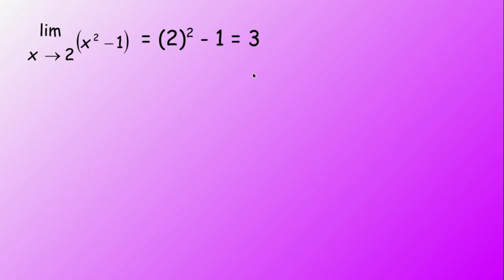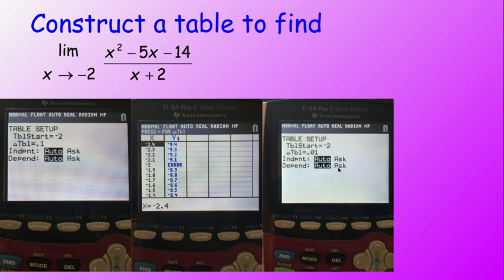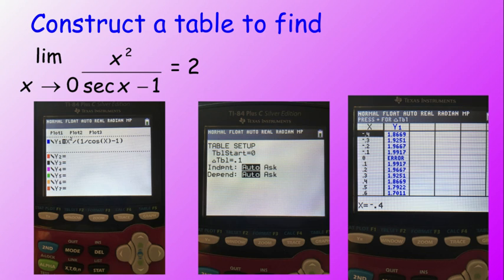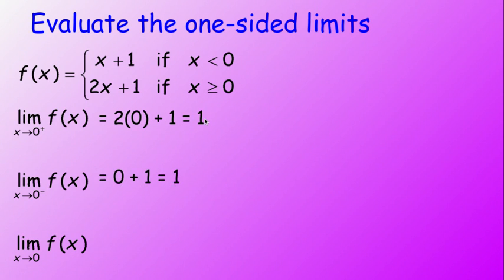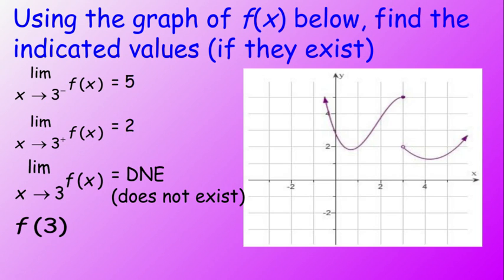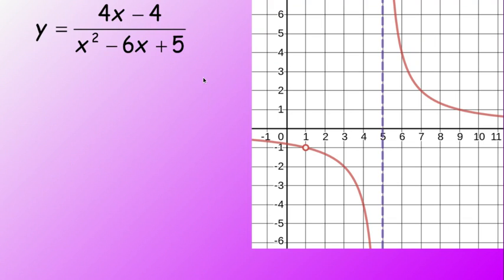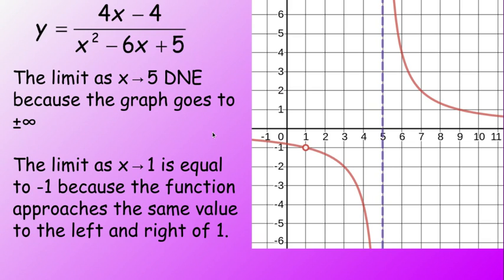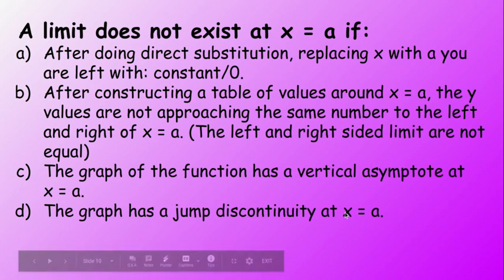12.1 Limits using tables and graphs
Finding limits using tables and graphs